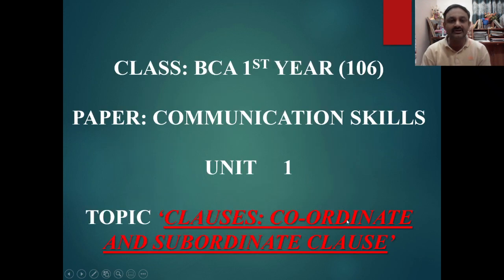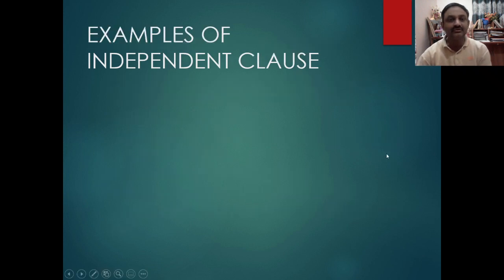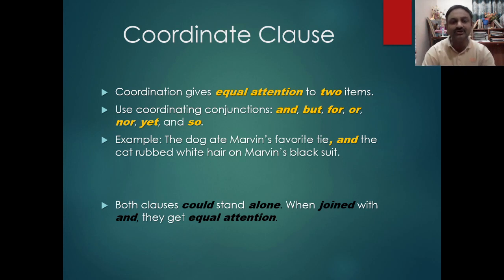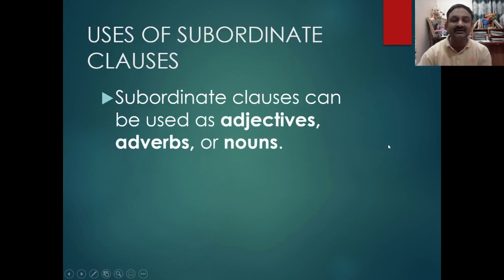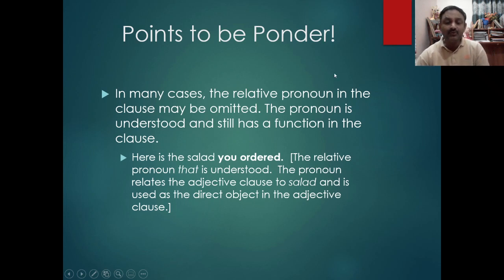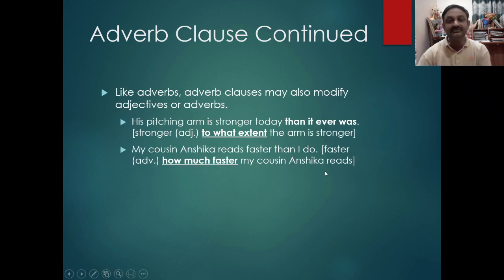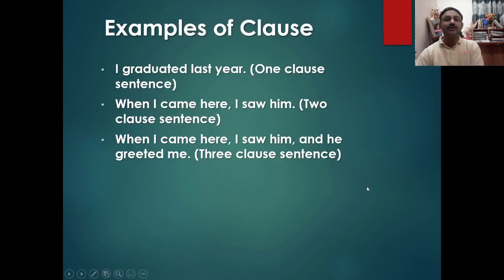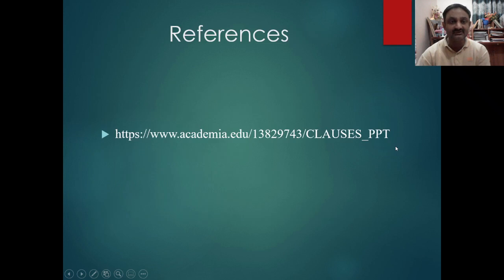CLAUSES BCA I YEAR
Unit 1 Communication Skills